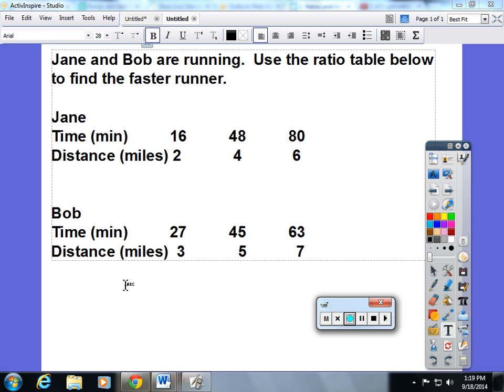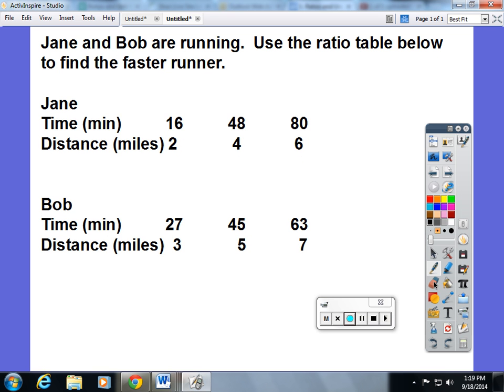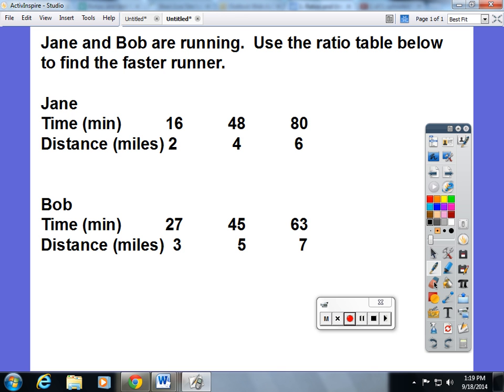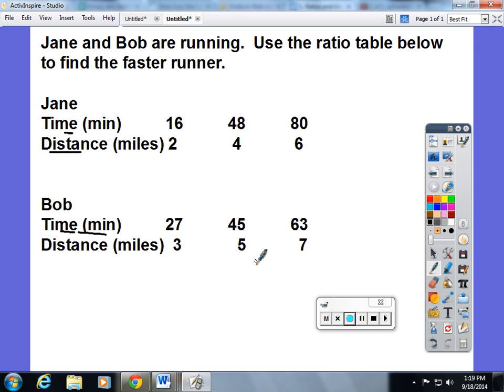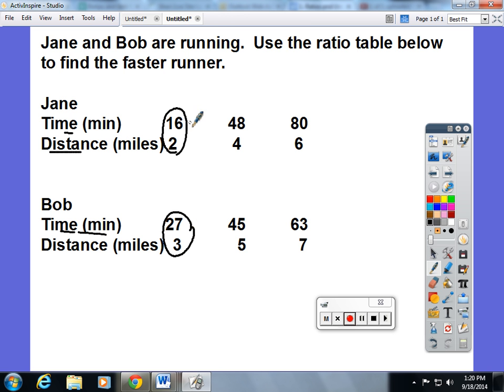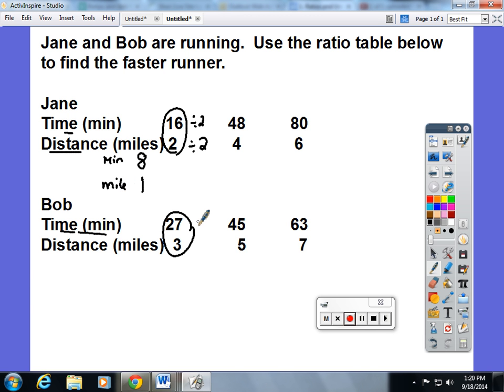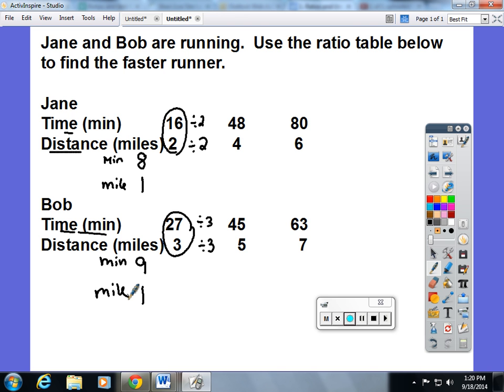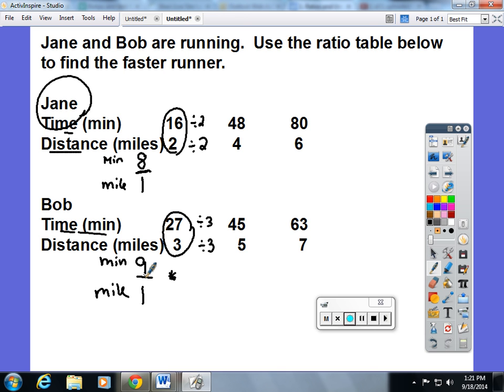Lesson 11 Comparing Ratios Using Tables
6th Grade NYS Common Core Module 1 Lesson 11: Comparing Ratios Using Tables